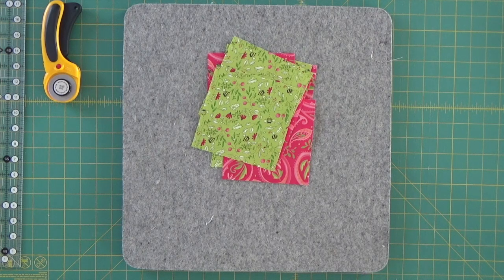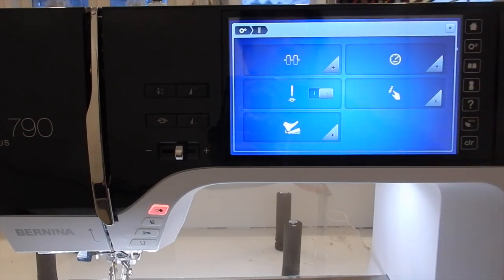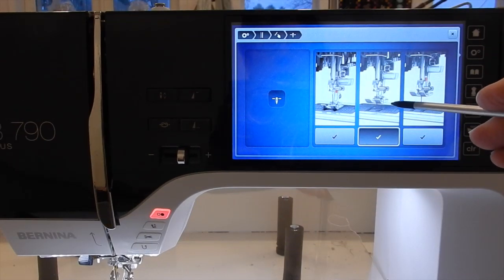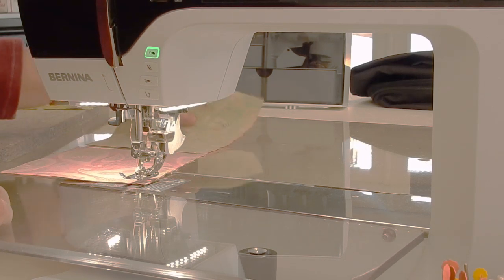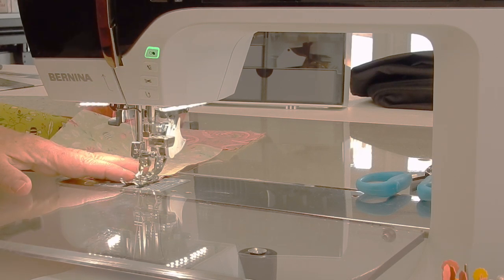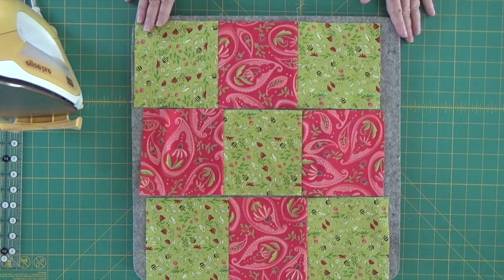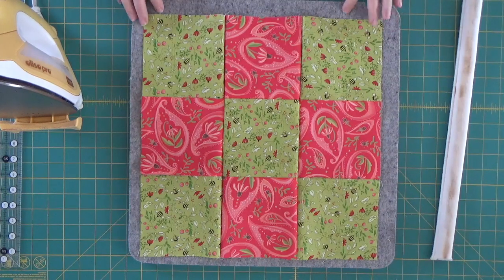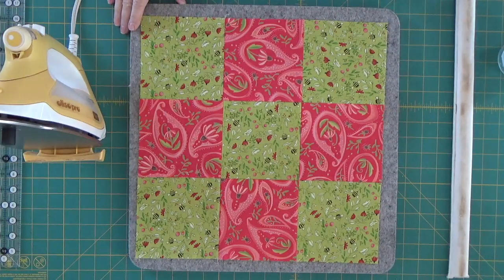Spring Time Sampler Block 2 Nine Patch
Today I'm going to show you how I use BERNINA'S Hover Function when continuously sewing a Nine Patch Block!